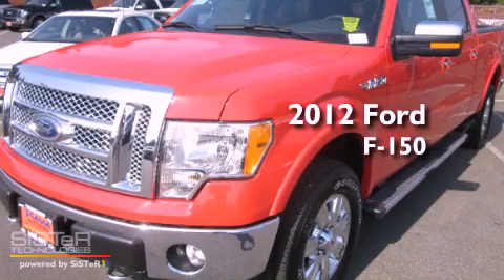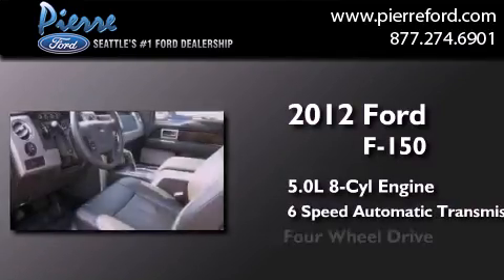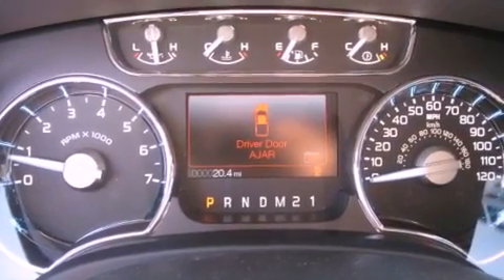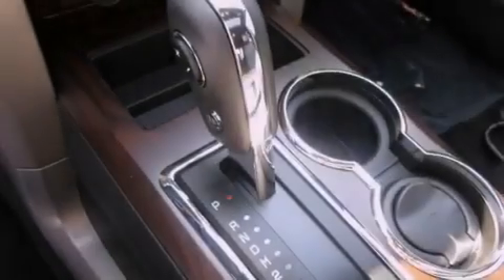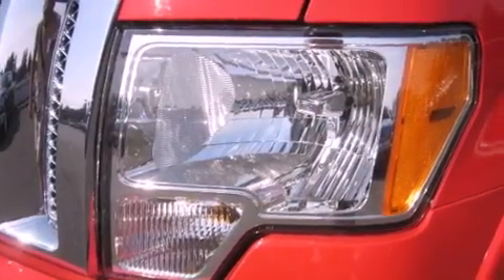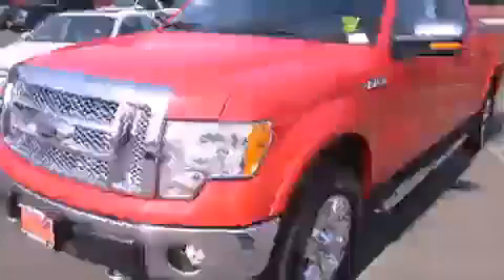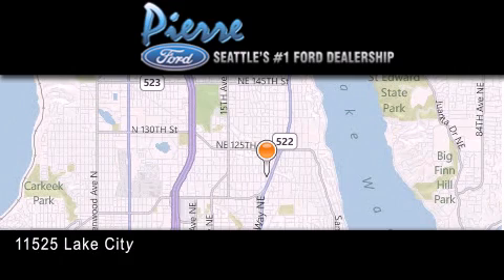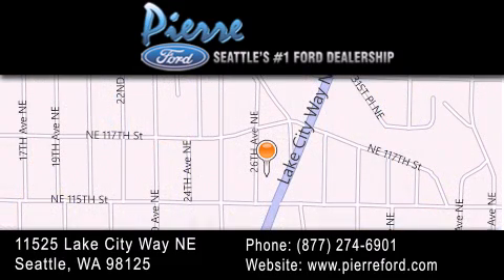2012 Ford F-150 Seattle WA 98125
Year : 2012
 Make : Ford
 Model : F-150
 Engine : 5.0L V8
 Trans . : 6 Spd Automatic
 Exterior : Race Red
 Miles : 25
 Interior : Black
 Stock : 121178